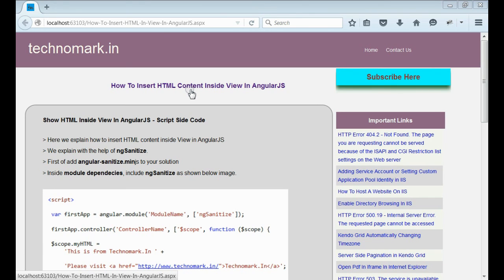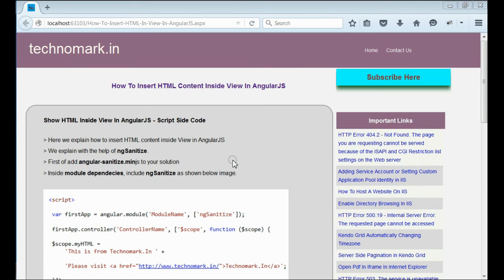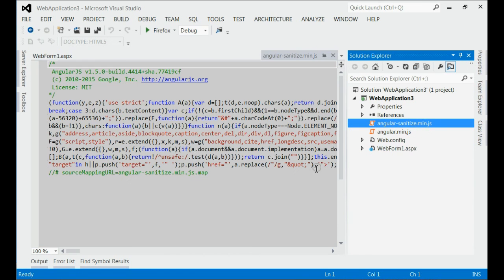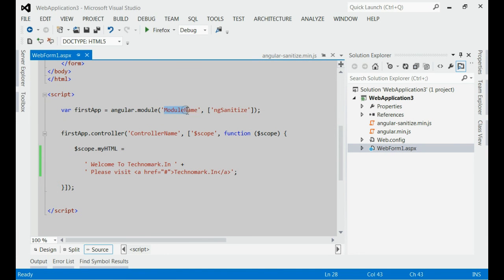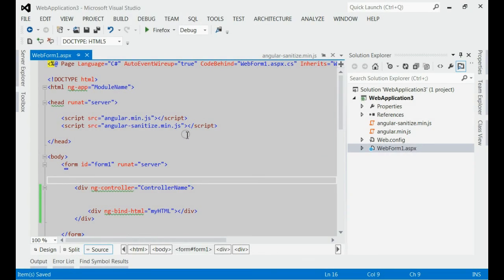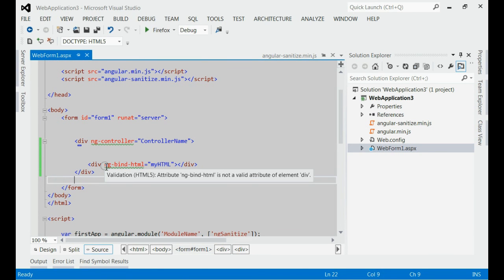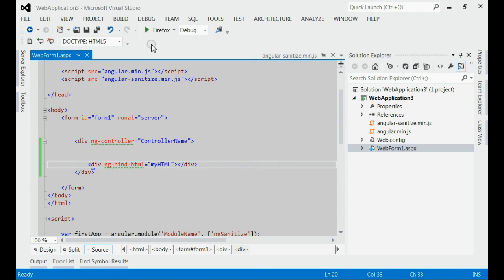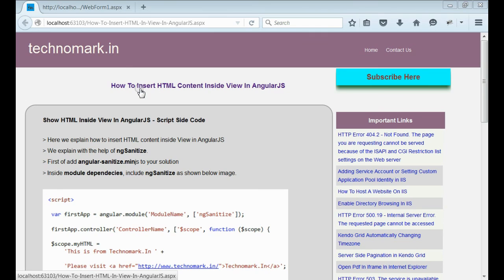How To Insert HTML Content Inside View In AngularJS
for more information.

Complete steps is described in this video regarding How To Insert HTML Content Inside View In AngularJS